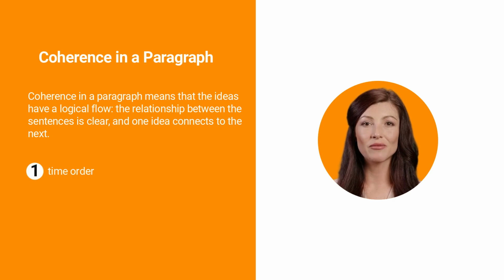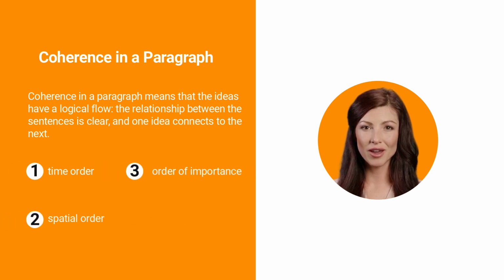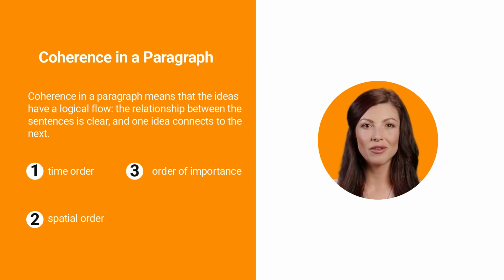Part 2 Unity and Coherence